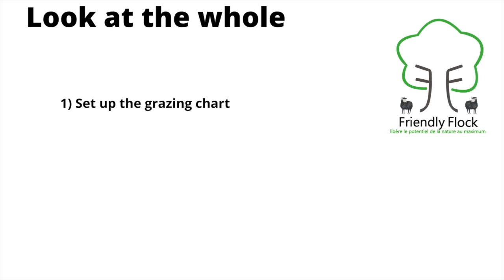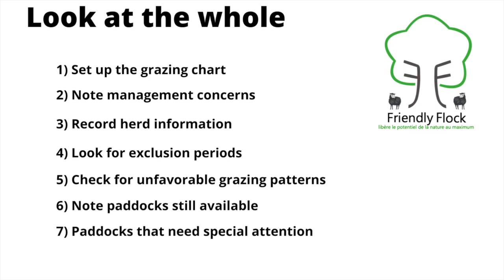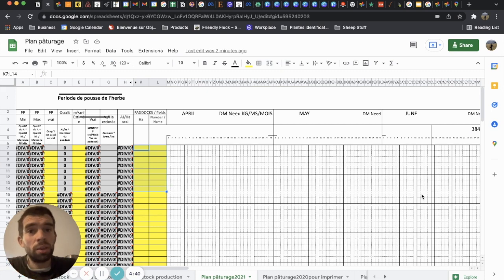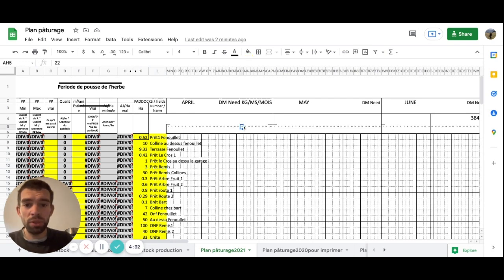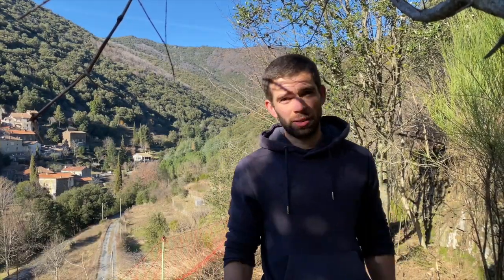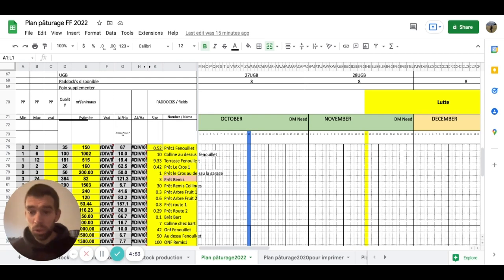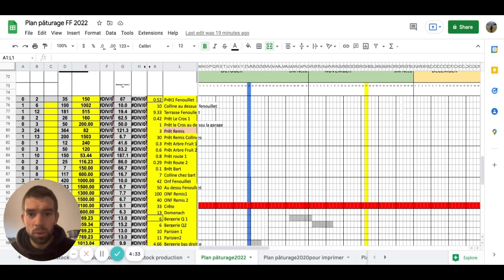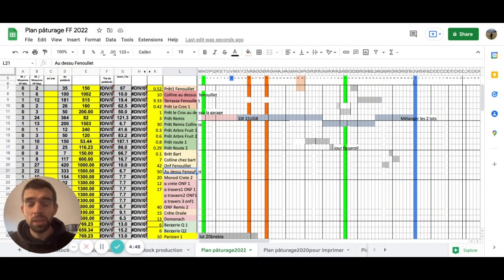The first steps of holistic planned grazing!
In this video I will explain the first steps of holistic planned grazing. The first 7 steps are about getting the context right. It is crucial before planning the moves of the animals to look at the whole picture of your grazing operation.
I will explain step by step how to do that with google spreadsheets.

Dans cette vidéo, je vais vous expliquer les premières étapes du pâturage Planifié. Les 7 premières étapes consistent à définir le contexte. Il est essentiel, avant de planifier les mouvements des animaux, d'avoir une vue d'ensemble de votre pâturage.
J'expliquerai étape par étape comment le faire avec google spreadsheets.

Traduction:  Sur desktop, cliquez CC et après choisir la langue.